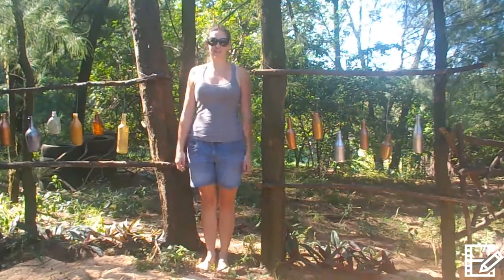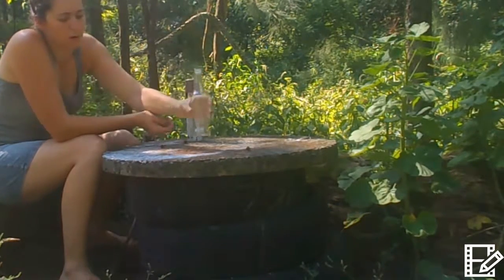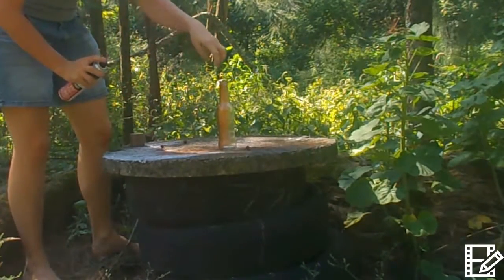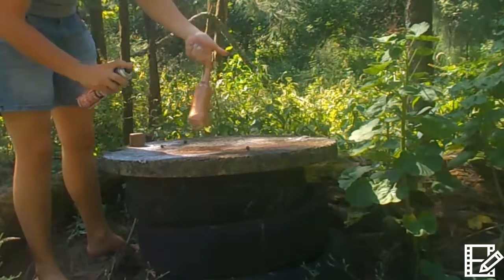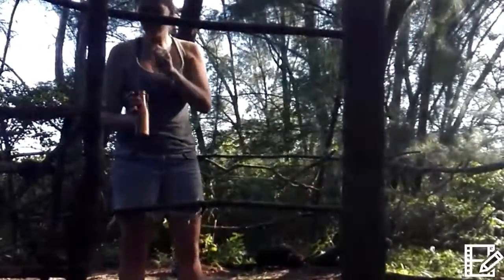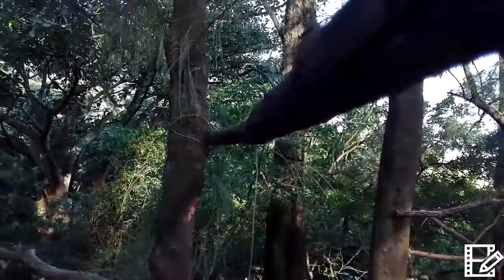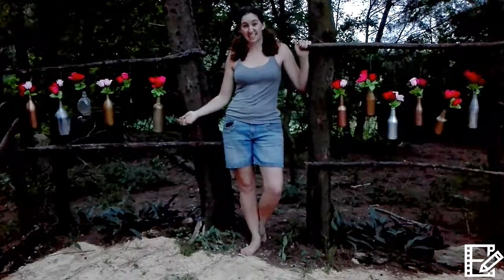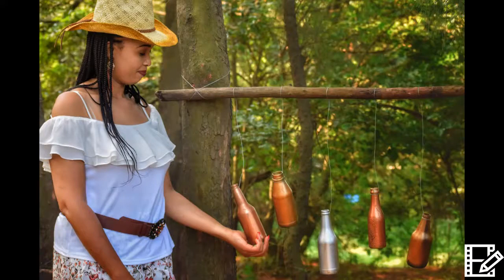Bottle Fence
Sorry, although the blog was mentioned in the video, its not up as yet. However I will get it up sometime.

Comment if you would like more info and I will answer you :-)